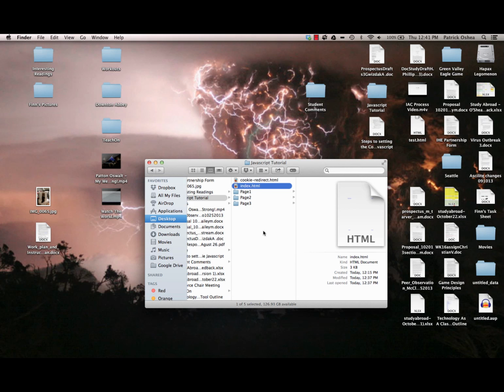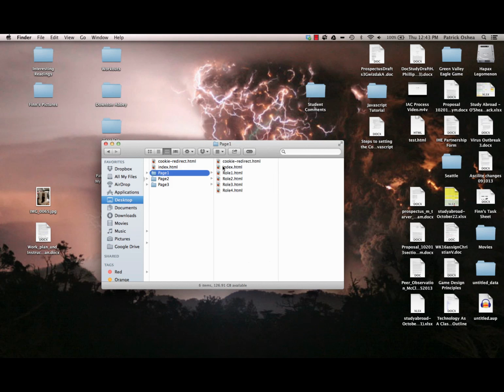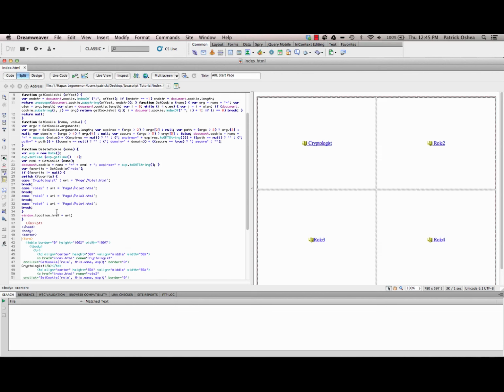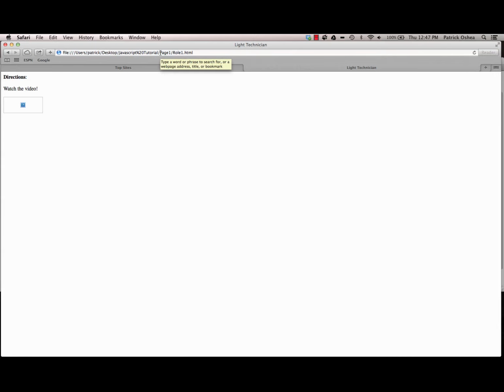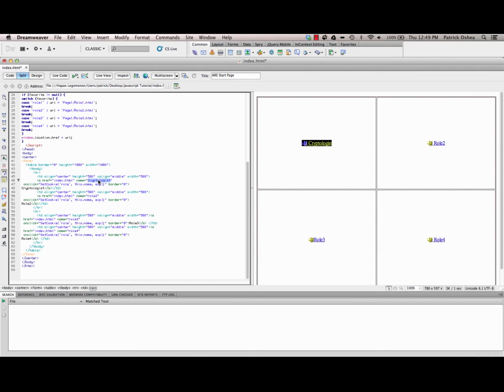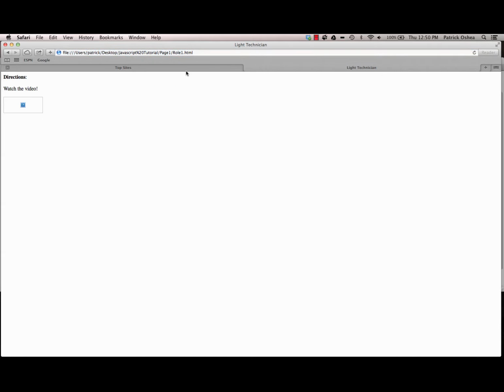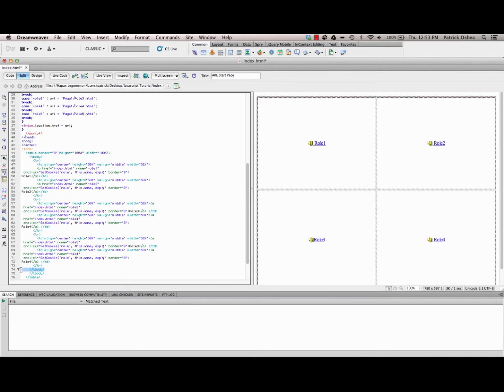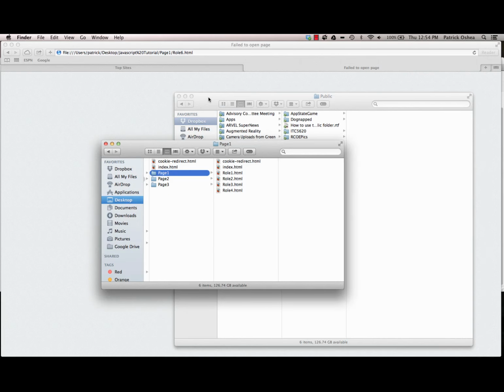Modifying Cookie Javascript.mp4